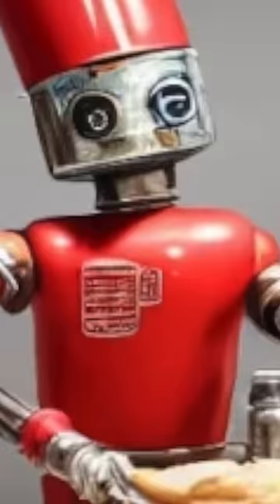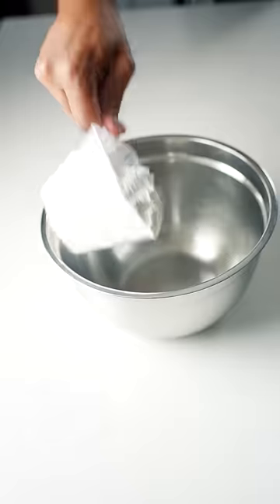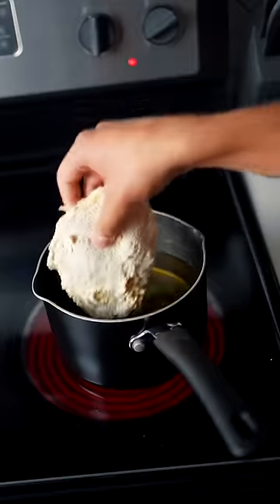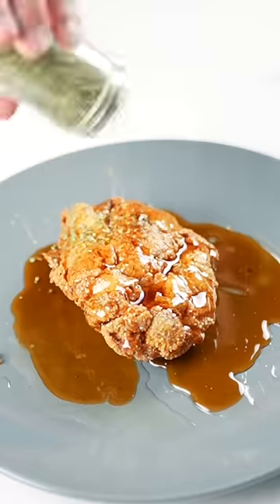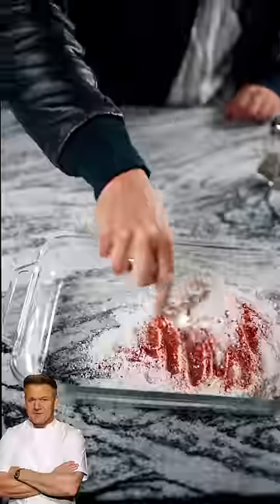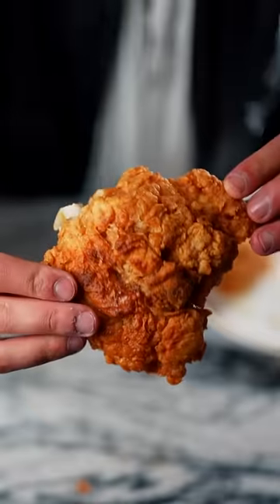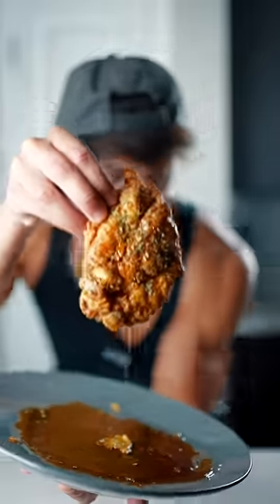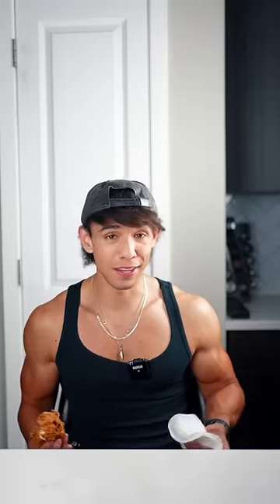Gordon Ramsay VS AI Fried Chicken 🍗